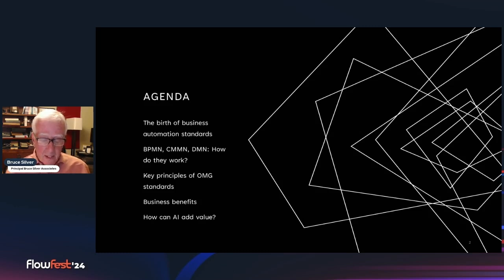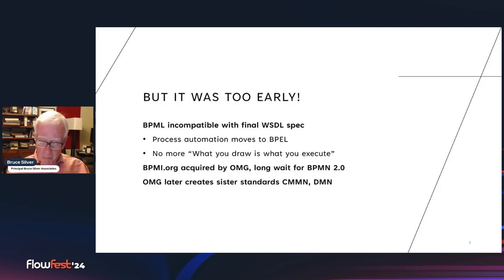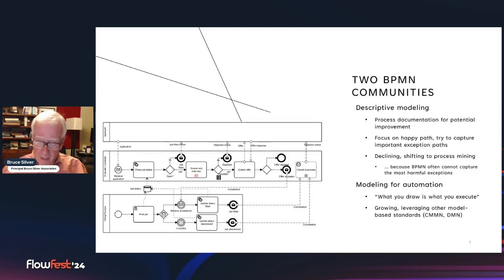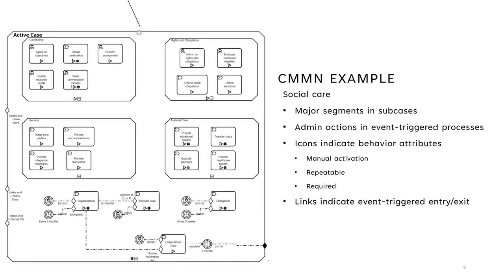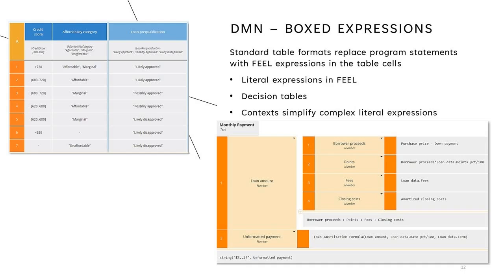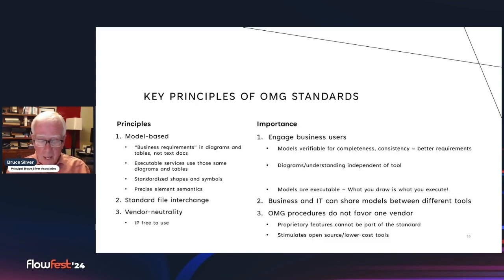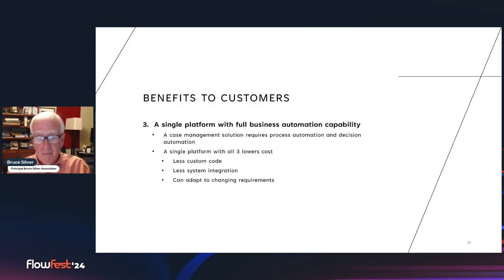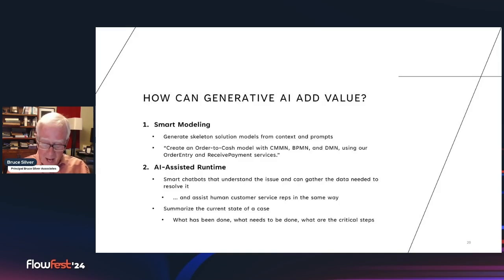Bruce Silver: The value of business automation standards | FlowFest 2024 | Flowable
"The value of business automation standards", a keynote from Bruce Silver, Principal, Bruce Silver Associates.